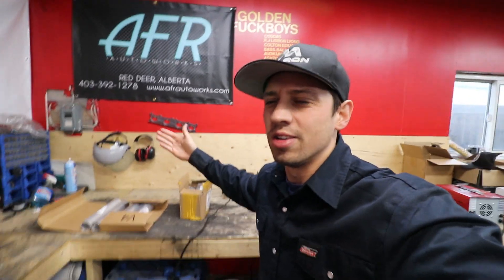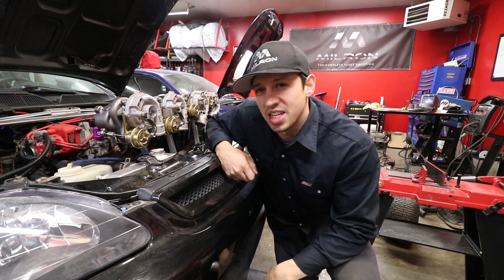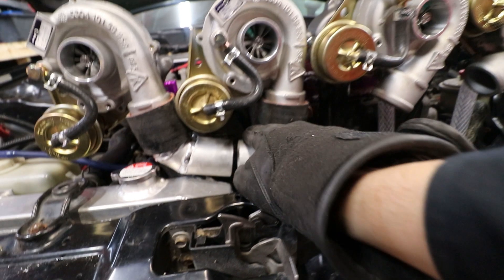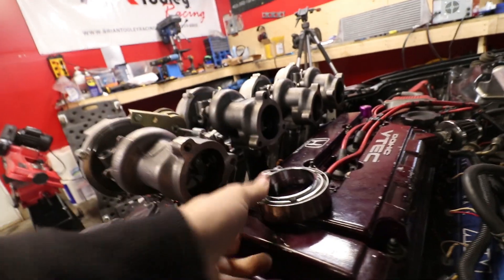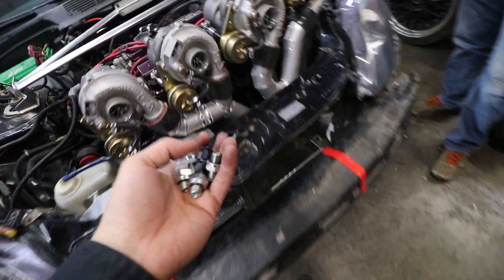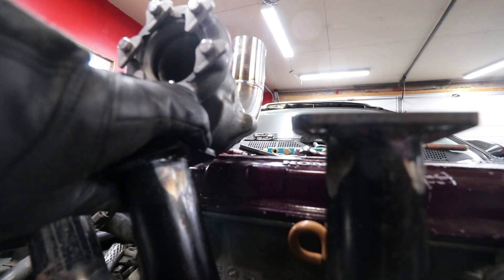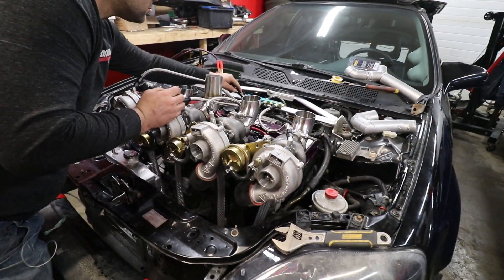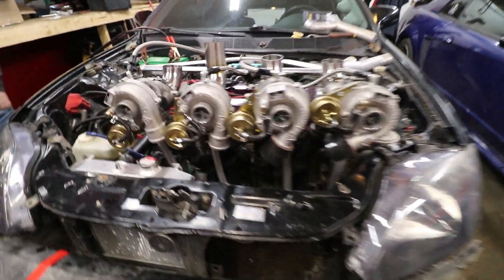Quad Turbo Civic Build - Part 3 - Sounds Savage!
All Your Cheep Materials Here!